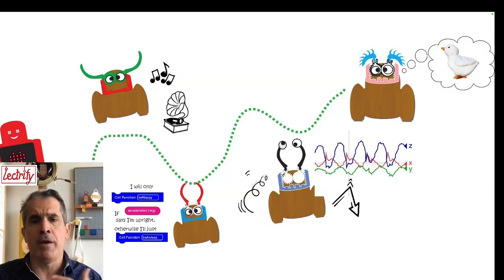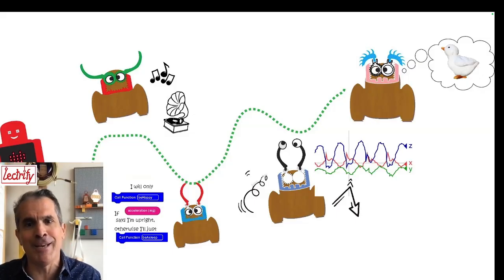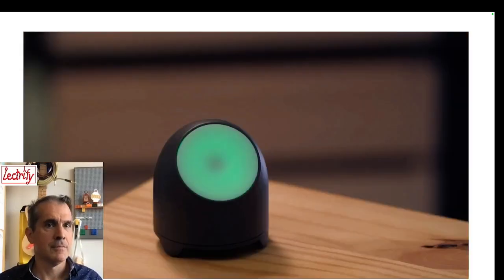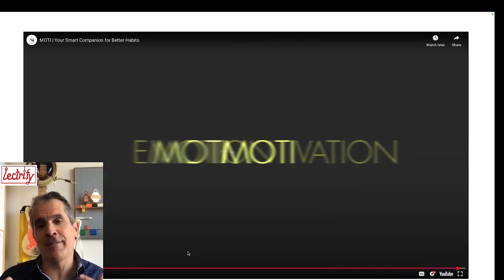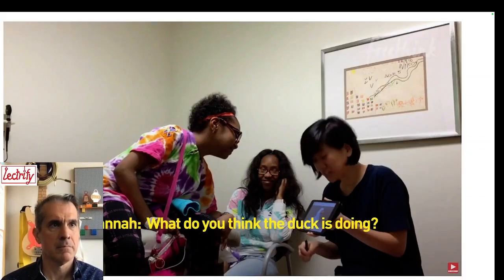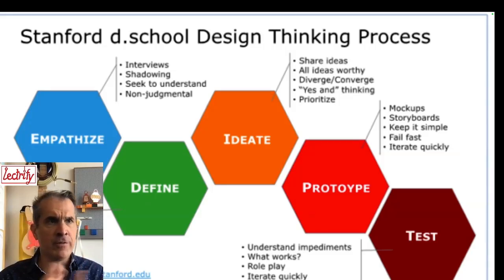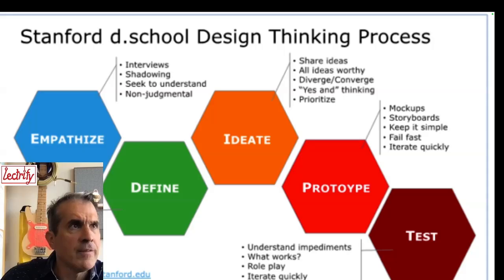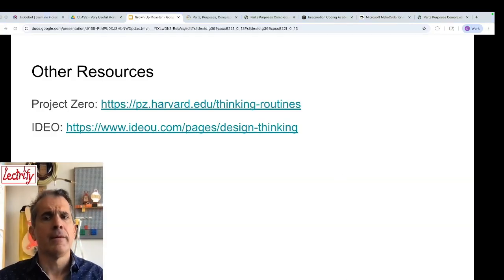A Closer Look - Design Thinking Project - Social Monsters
🎥 Today’s Overview: Final Project Phase of the Very Useful Monster Curriculum! 👾💡

In this episode, we’re diving into the final phase of our "Very Useful Monster" curriculum — the project component! 🛠️

After guiding our students through a fun and engaging journey of physical computing using the Micro:bit — from blinking lights to emotional responses, sensors, buttons, and even AI and radio communication — we’ve built a strong foundation of computer science concepts.

📌 In This Video:

- A quick recap of what we've covered so far:
- Core CS concepts through the monster metaphor 🧠
- Inputs/outputs, sensors, and buttons 🔘
- Variables and functions as memory and reflexes 🔄
- Radio communication and standardizing data 🛰️
- Using AI blocks for motion recognition 🧠🤖
- The educational philosophy behind the curriculum: Low threshold 🟢 No ceiling 🚀 Wide walls for creativity 🎨
- How to transition into student-led final projects:
- Ideas to make their monster useful in real-world contexts
- Examples of how this aligns with real university-level research on social/assistive/personal robots 🏫🤝

✨ Whether you adopt this exact framework or not, we discuss how to structure engaging, student-driven projects that combine creativity, coding, and problem-solving — all within a well-supported environment.

👉 Key Takeaway: Let your students take ownership! Their very useful monster is now ready to evolve — and the possibilities are endless.